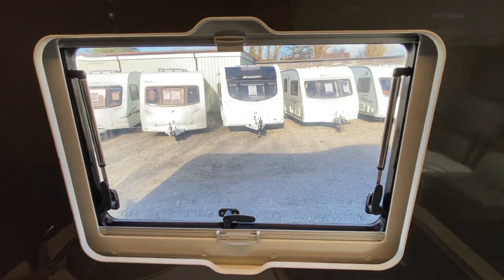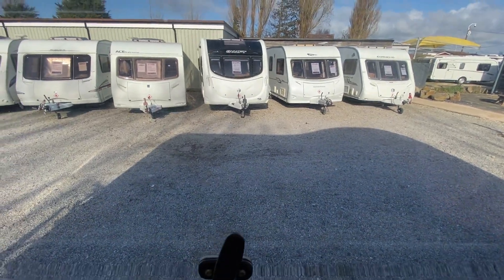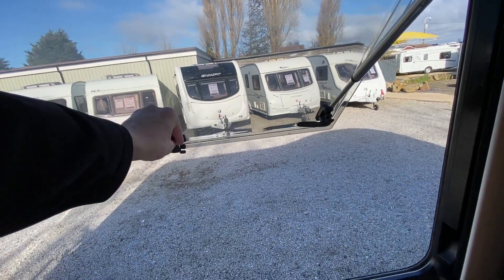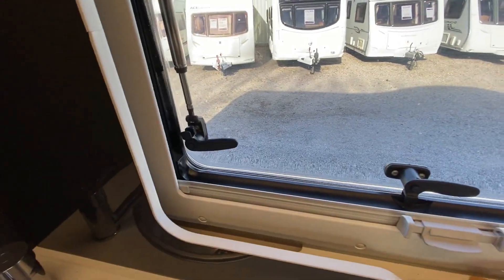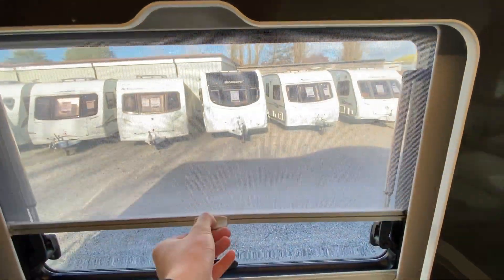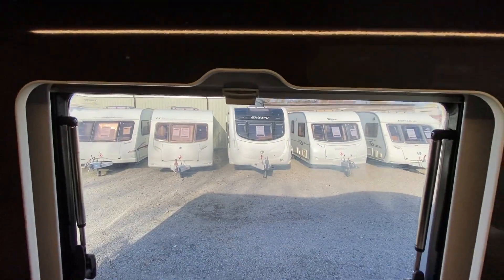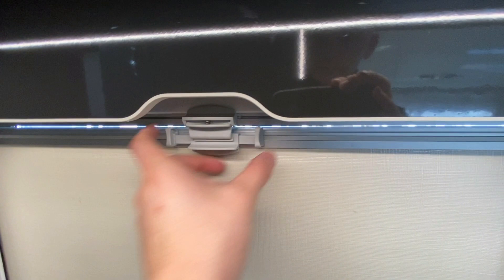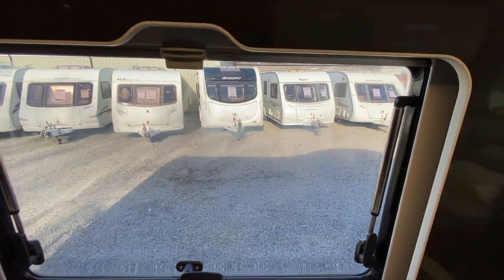Windows + Blinds (RollerTeam Zefiro 690)